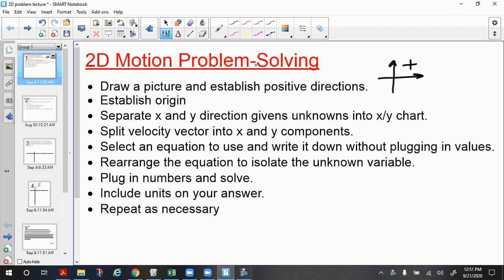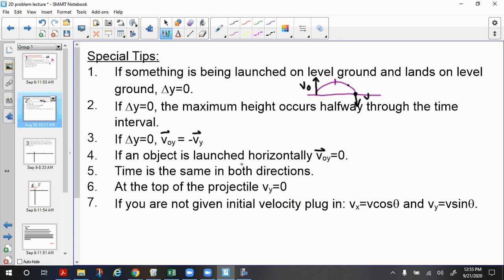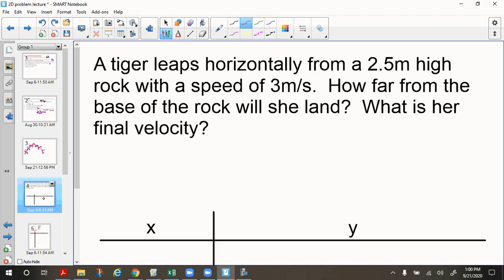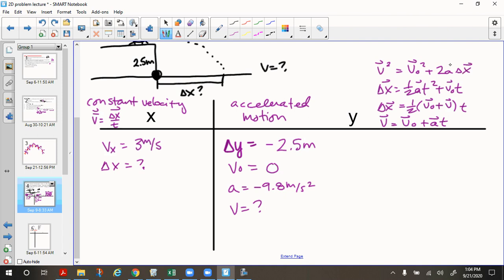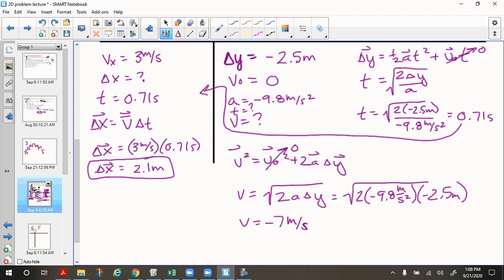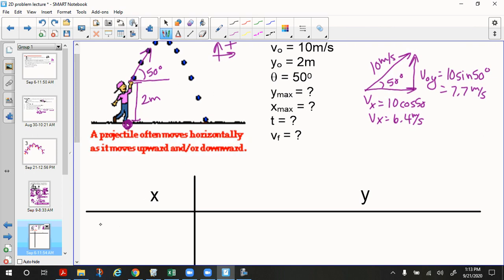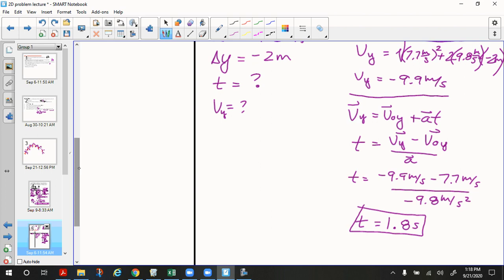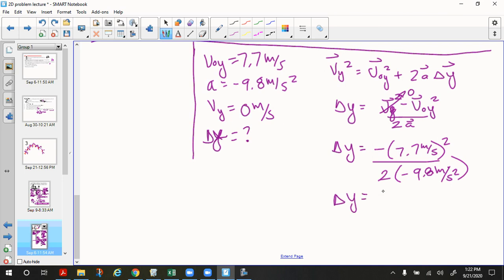Projectile Motion Problem-Solving Method - PCH Physics